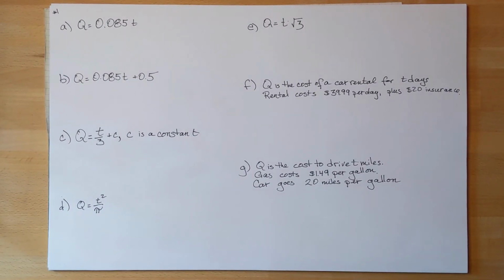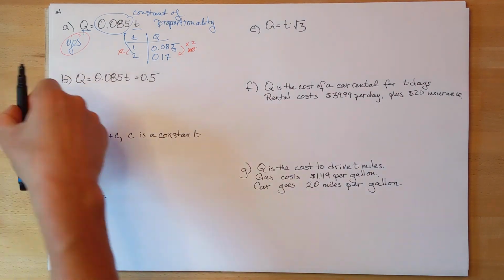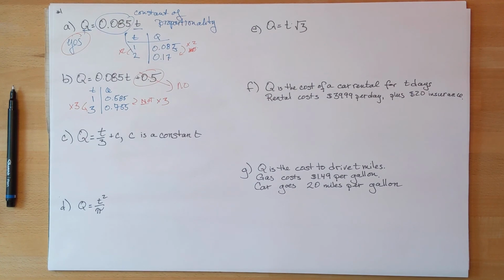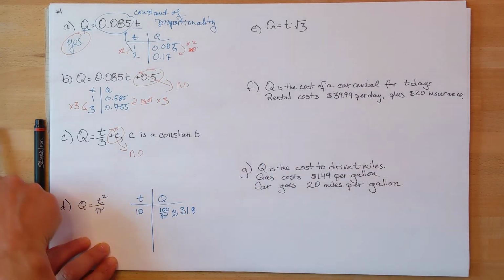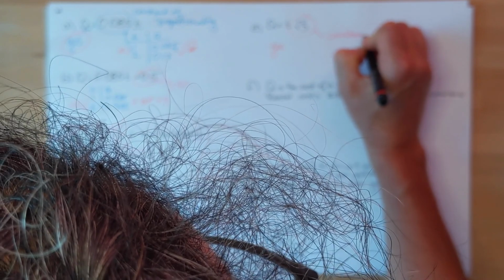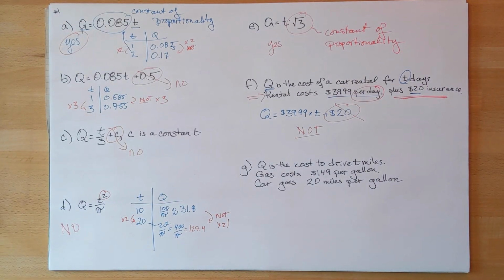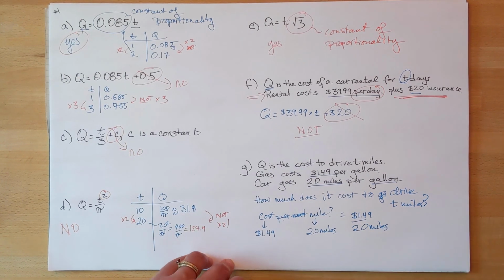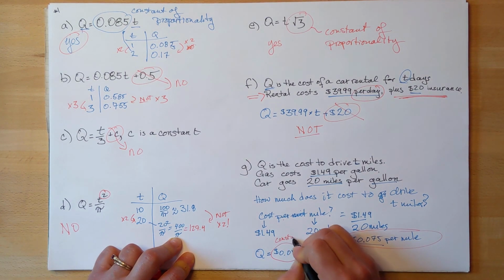Exam1 review problem 1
Here's the solution to the first problem on the exam 1 review list